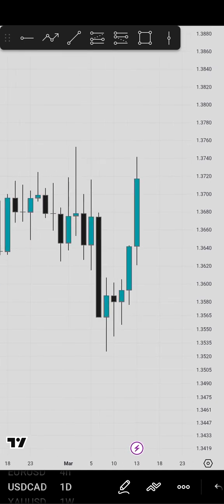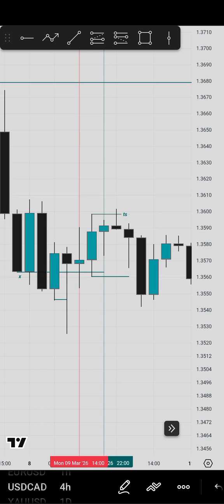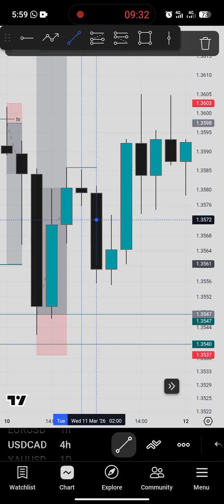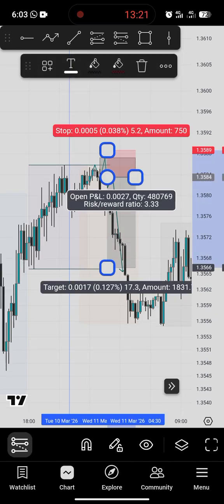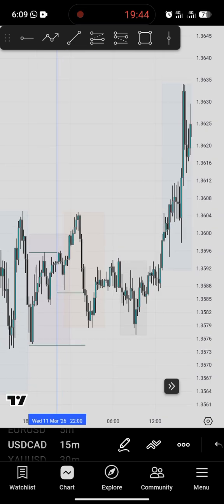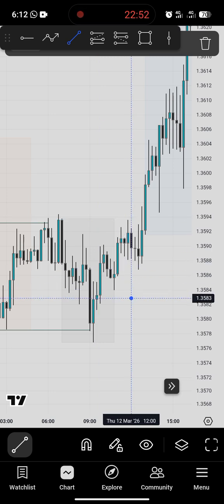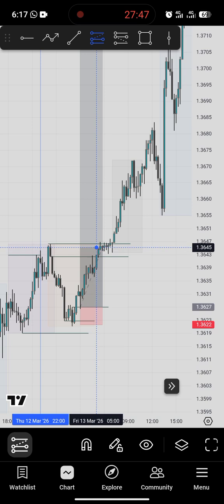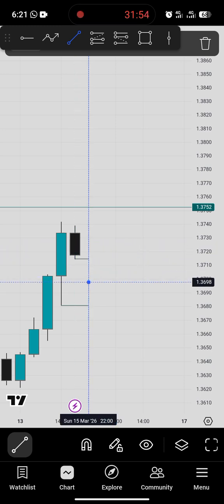USDCAD Week 2 Trades( Mom - Fri )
Welcome to Market4U – Your weekly high-probability Forex setups!

In this March Week 2 CRT Setup breakdown, we dive deep into the cleanest CRT (Counter-Trend / Continuation Reversal Trap) setups forming right now across major pairs.

🔥 What you'll learn in this video:
• Exact CRT entry criteria we use
• Key confluences that increase probability
• Where to place stops & realistic targets
• Risk management for this week's conditions
• Live chart examples + current market bias

Perfect for intermediate to advanced traders looking for structured, high-probability ideas every week.

🟢 Trade the setup? Drop your pair & entry in the comments 👇
🟢 New to CRT? Watch until the end – full explanation included

Timestamps:
0:00 – Intro & Weekly Bias
1:45 – What is a CRT Setup?
4:20 – March Week 2 Live Setups
12:10 – Risk & Reward Breakdown
15:40 – Final Checklist Before Entry
18:05 – Closing Thoughts & Next Week Preview

Business / Collaboration: [your email or link]
Join the community: [Telegram / Discord link if you have one]

Stay disciplined. Trade smart. See you in the next setup! 💹